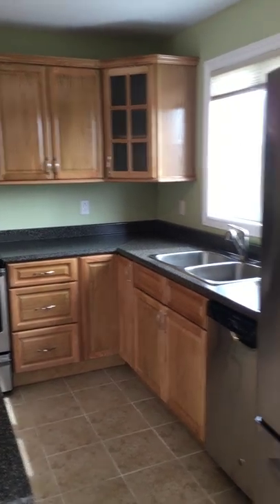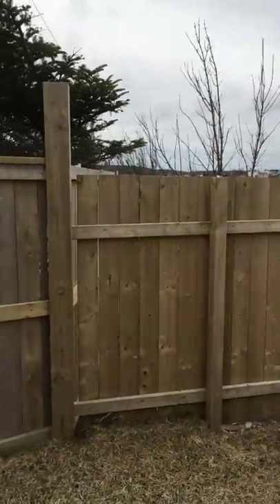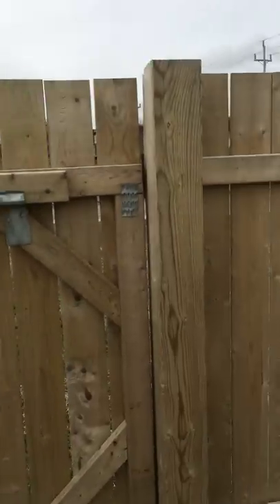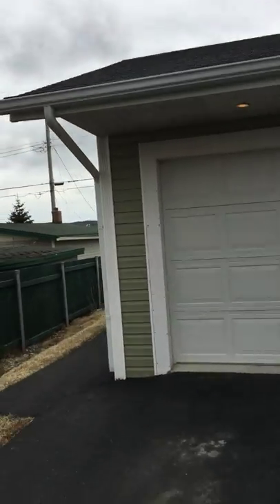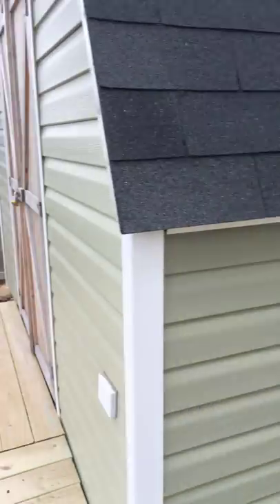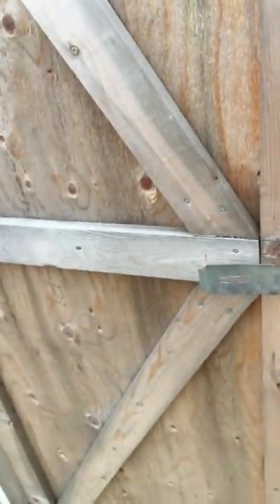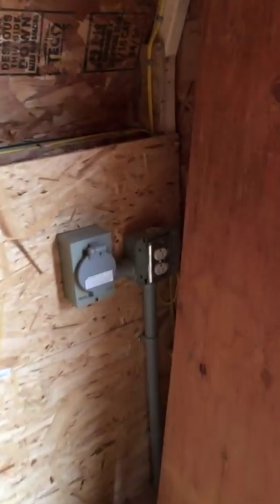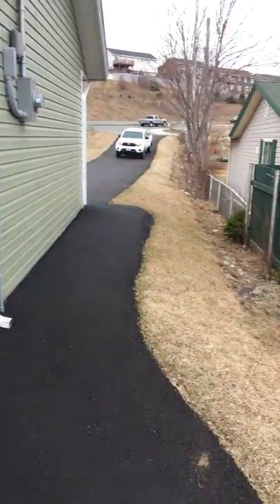513 EMPIRE AVE #2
513 EMPIRE AVE #2